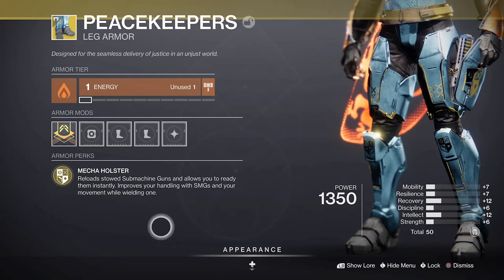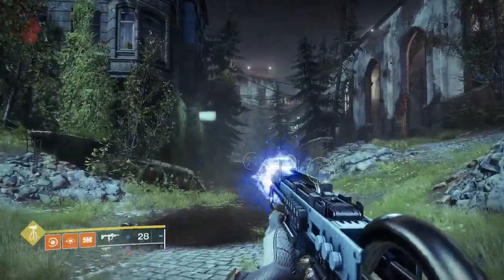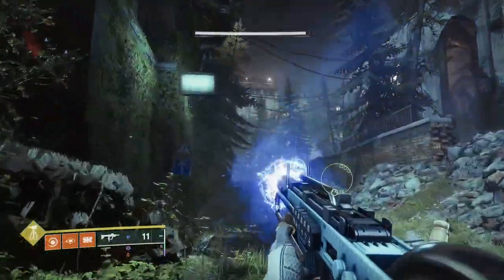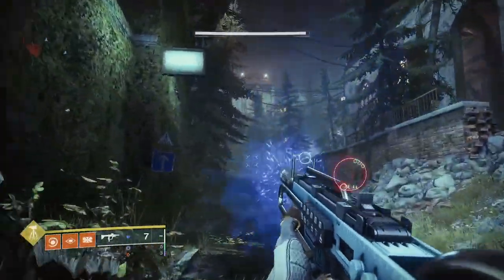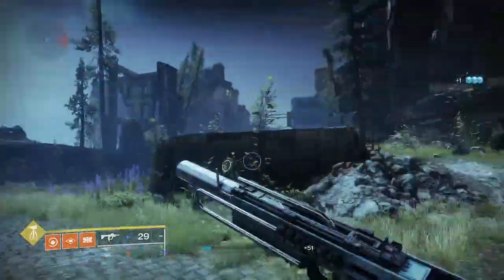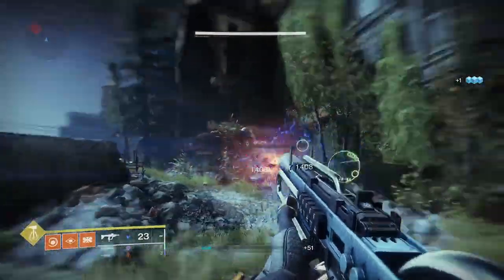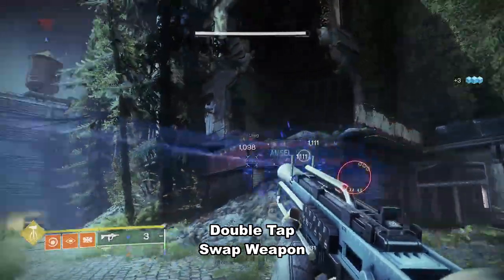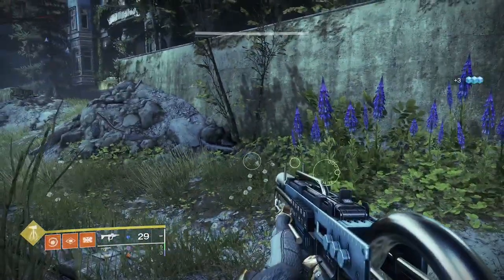Instant Reload SMG Anywhere Glitch - Peacekeepers - PVP PVE & Gambit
This is a way to autoload your smg even while firing it similar to actium war rig but using peacekeepers

Spanish:
 Hola chicos, están aquí para recargar instantáneamente smgs. Esto es usando las botas exóticas del pacificador. Por lo general, este exótico agrega carga automática a su smg. Pero podemos cargarlo automáticamente mientras todavía está equipado y disparando. Haciendo que funcione más como un equipo de guerra de actium. Para hacer este problema, presionas intercambiar armas dos veces muy rápido. Esto detendrá su arma por un período corto y luego, un segundo después, estará en una revista completa. Básicamente, está activando el efecto de carga automática sin intercambiar. La desventaja es que no está restableciendo su efecto. Así que solo puedes hacer esto una vez. Después de hacer esto una vez, debe cambiar a un arma diferente y luego volver a cambiar a su smg para reactivar la carga automática. Ahora puedes volver a hacer el glitch o volver a cambiar a tu energía para recargarla.
Esto significa que si haces el glitch y luego usas otra arma por un tiempo, aún no cargará automáticamente tu smg. La carga automática no estará disponible hasta que cambies a un arma diferente y luego vuelvas a cambiar. Haciéndolo no tan dominado. Un agradecimiento especial a Roxly por esto.